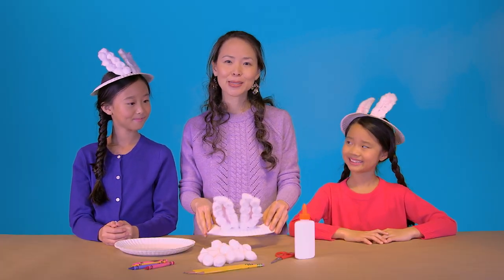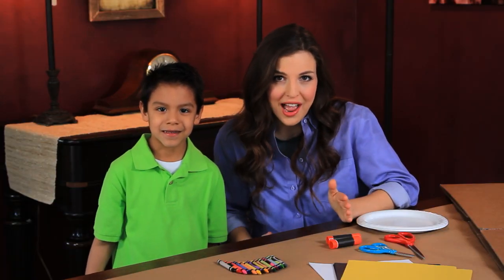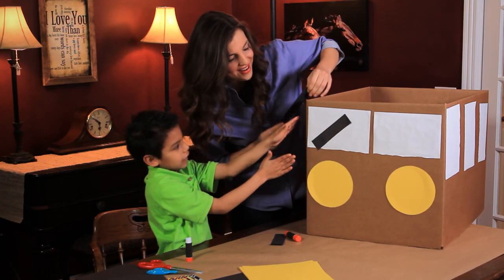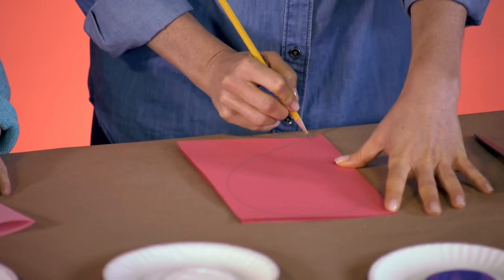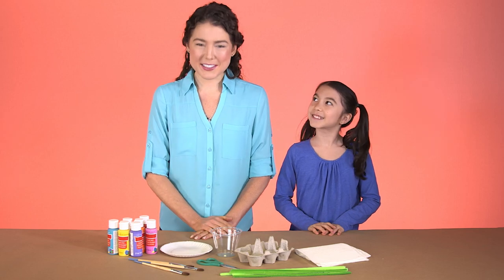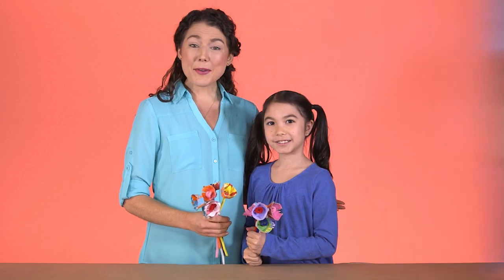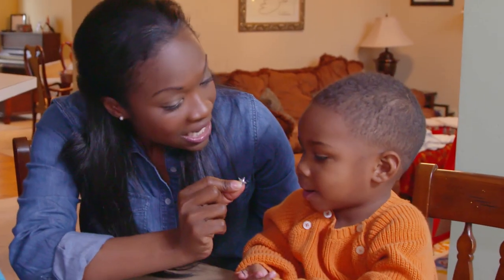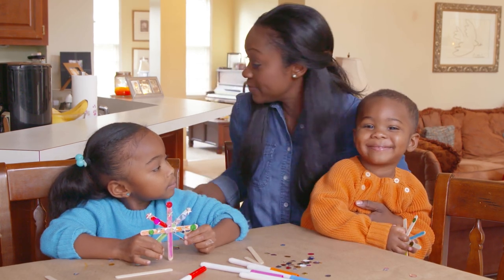Make Play Dough + More | Show Me How Parent Videos